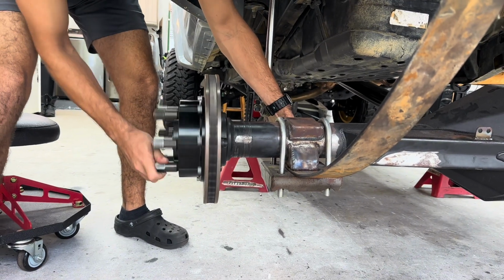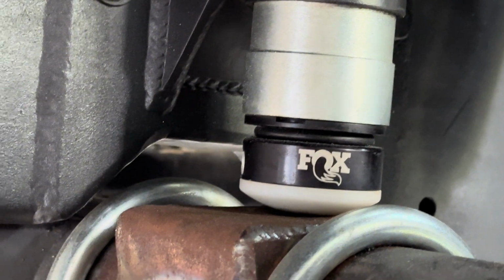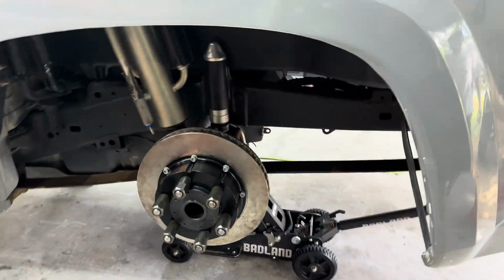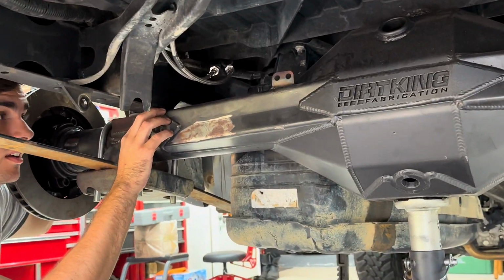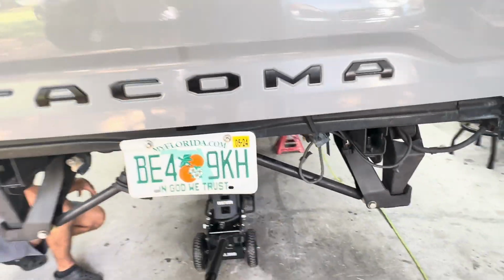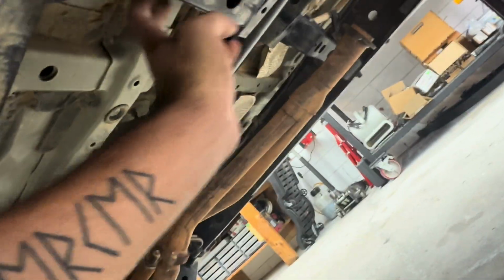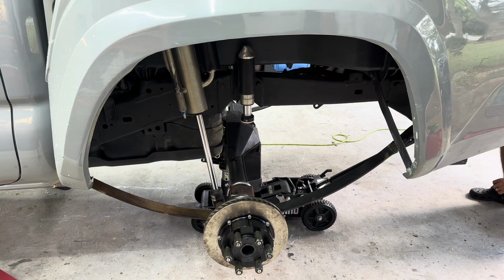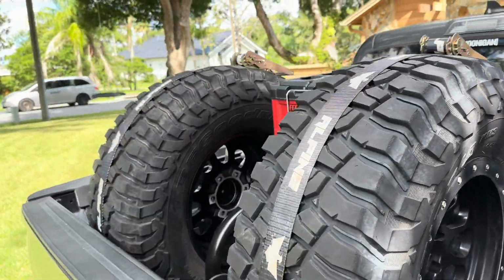Build Update Part 5 of the Long Travel Toyota Tacoma Build!